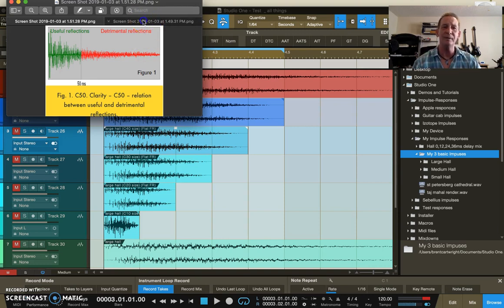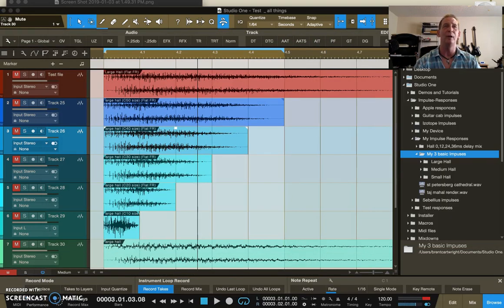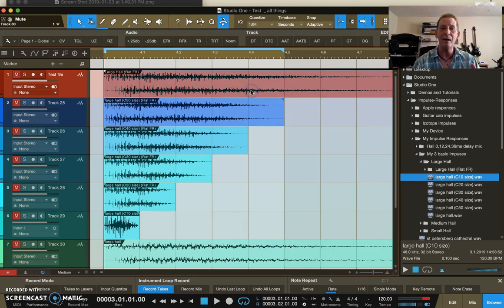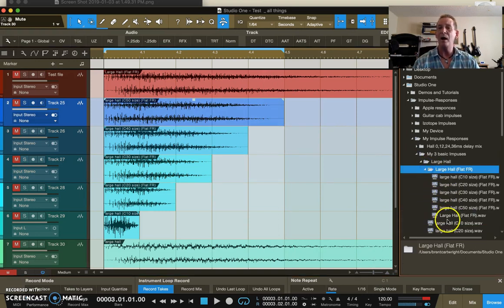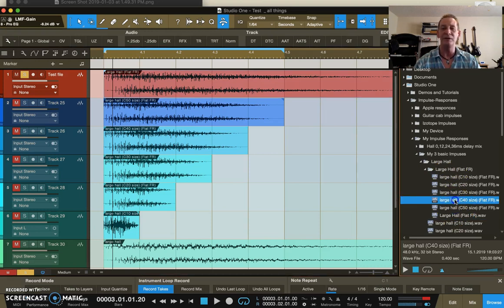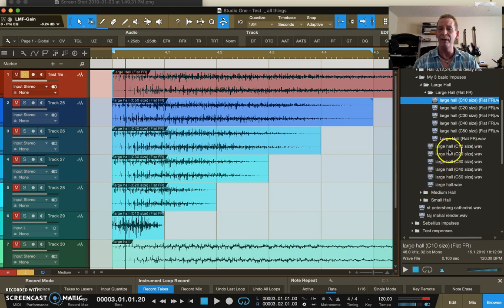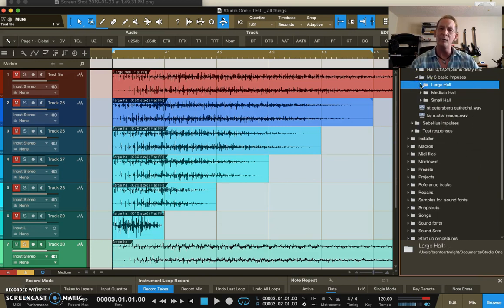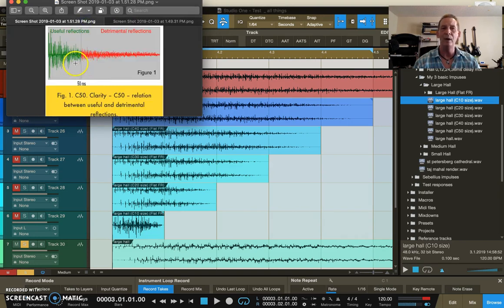C-50 clarity guides; Cutting down your impulse response, and removing the frequency response in them